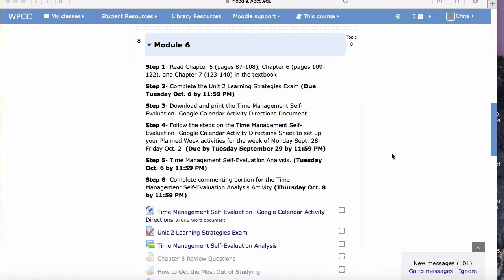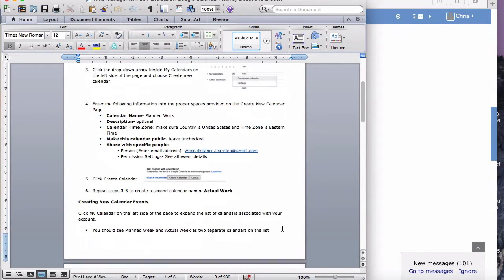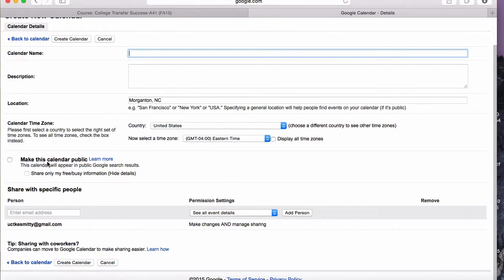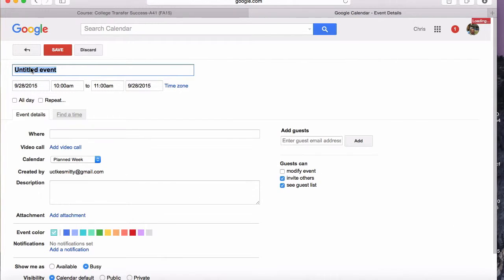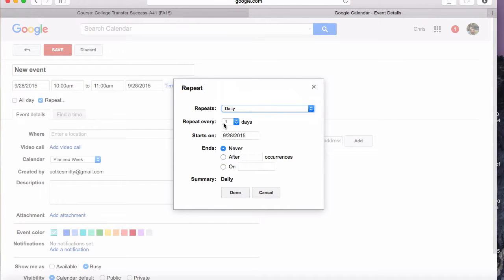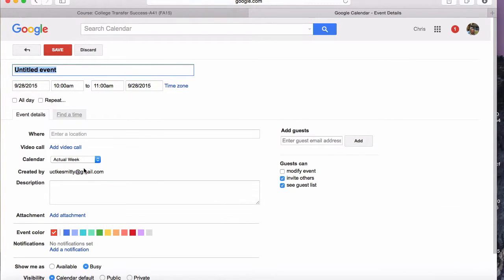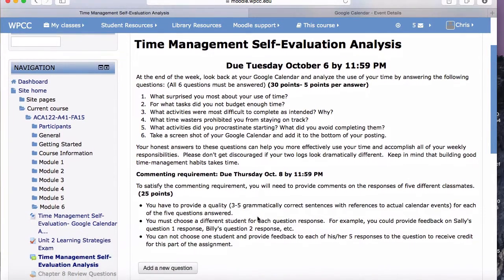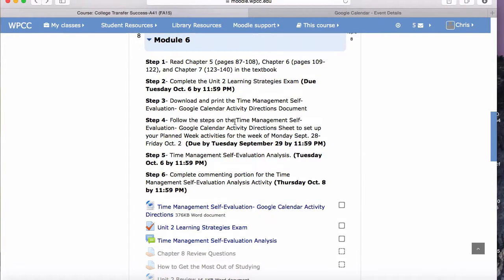ACA 122 Module 6 Tutorial Video